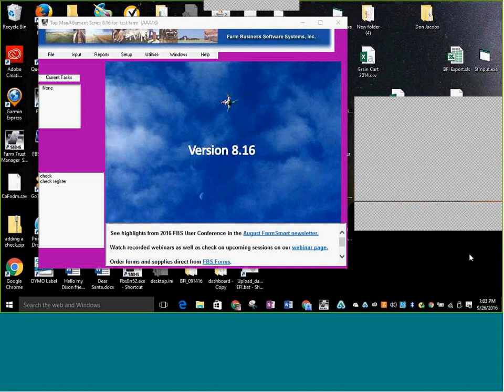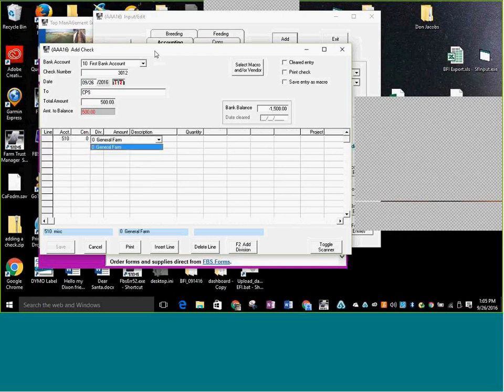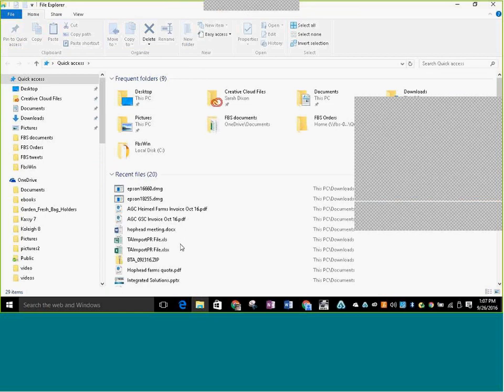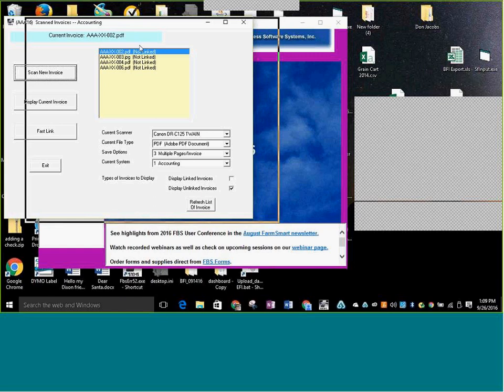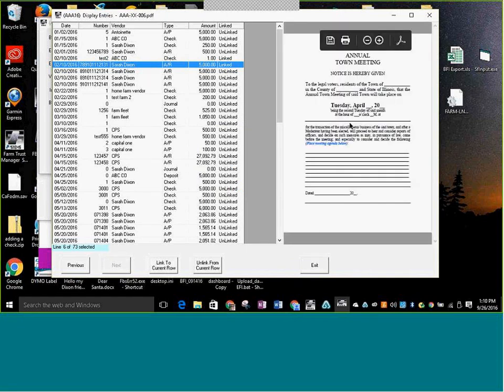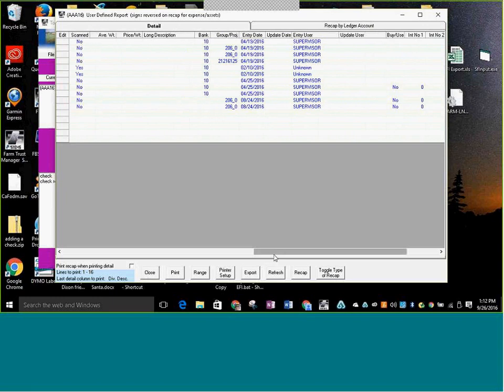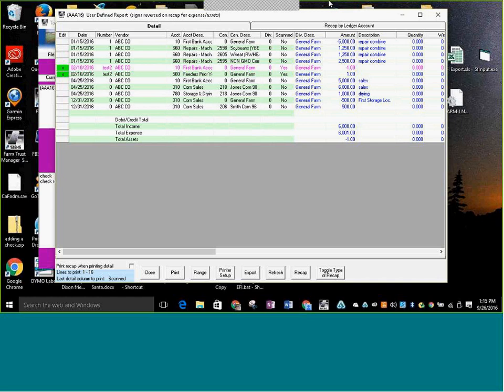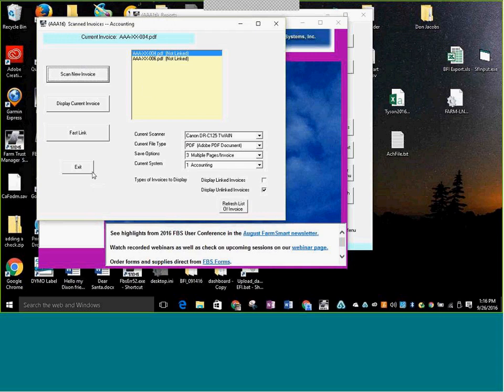scanner interface 20160926 1802 1 1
FBS Systems Scanner Interface